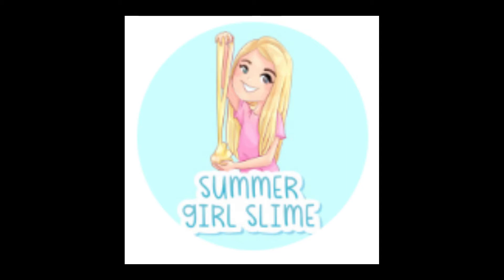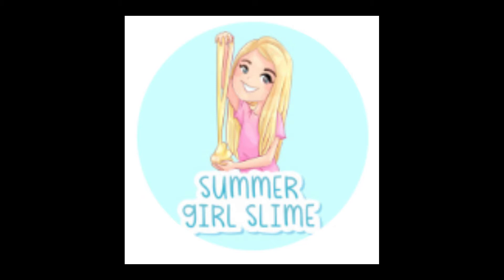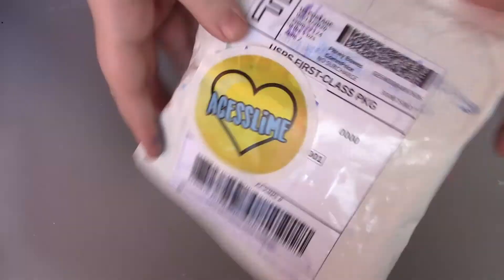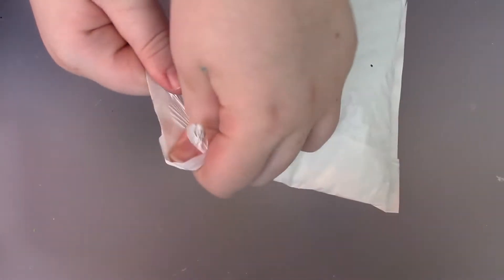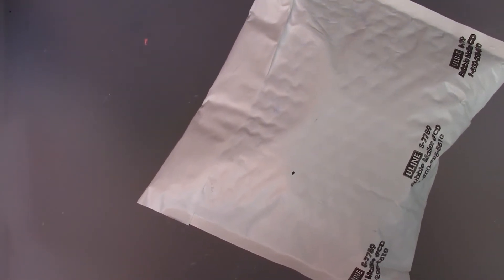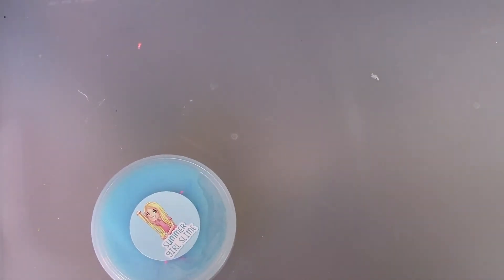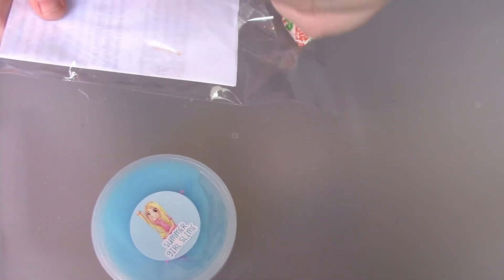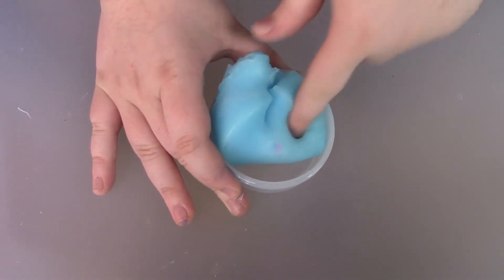SUMMERGIRLSLIMES SLIME SHOP REVIEW!!! | Alexis Edgar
Today I reviewed a slime from an Instagram slime shop.

Go buy tickets to my Online Slime Convention

NEW SLIME SHOP RESTOCK ON JULY 31, 2:00pm EST!! VIDEO COMING OUT SOON!!

TO WATCH MY ONLINE SLIME CONVENTION, GO TO @onlineslimepalooza on Instagram to watch live on August 1st and August 2nd from 12pm EST - 3pm EST both days!!